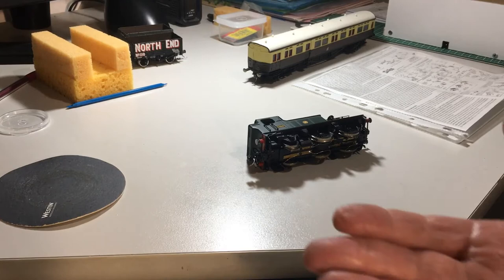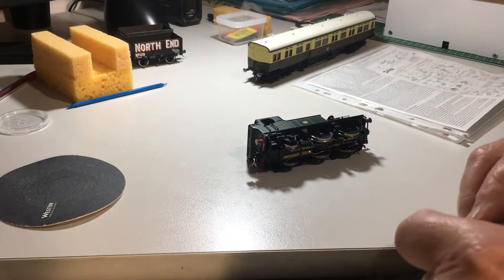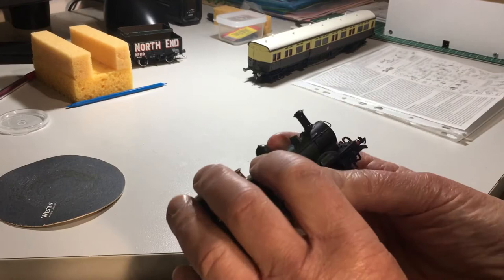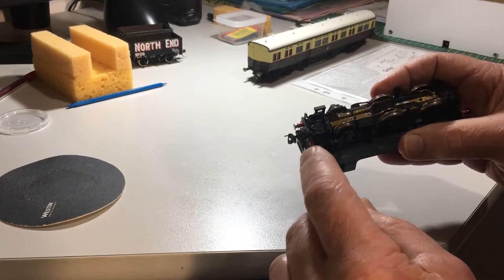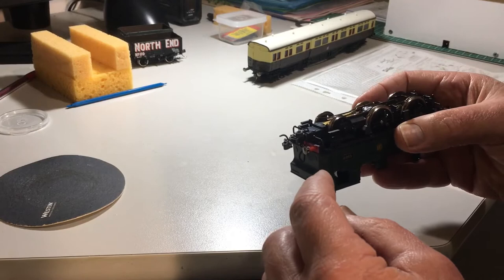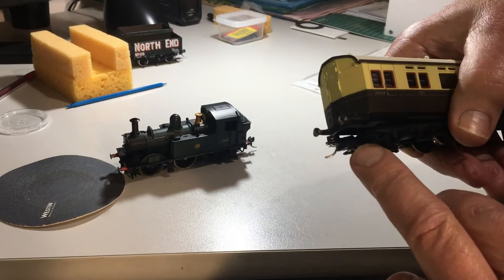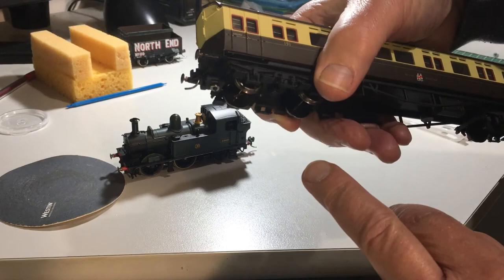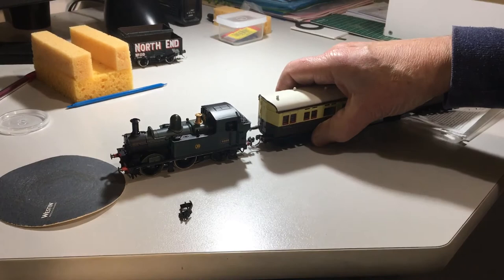48xx and Autocoach couplings + running session C